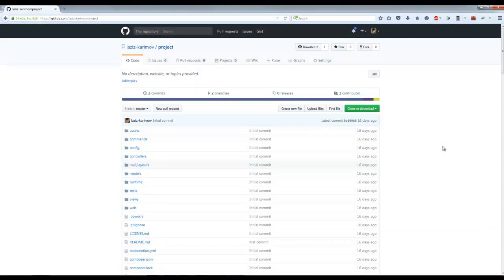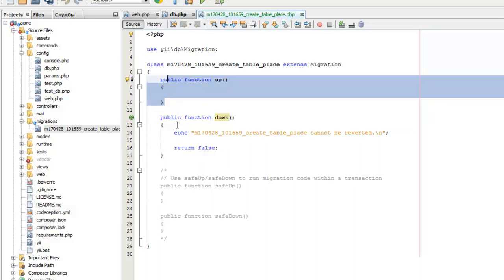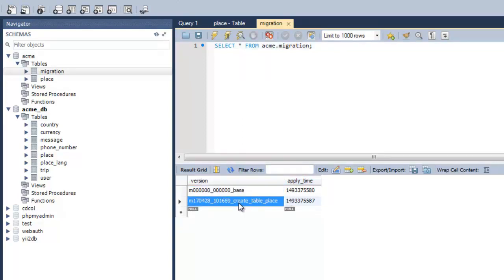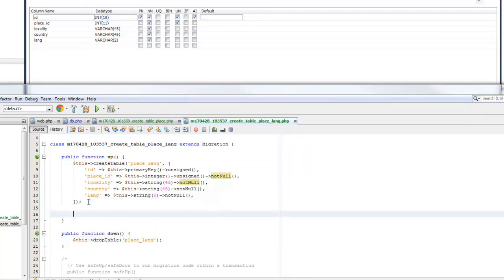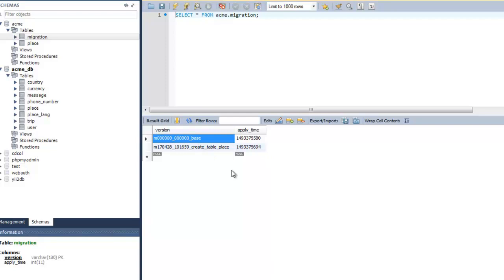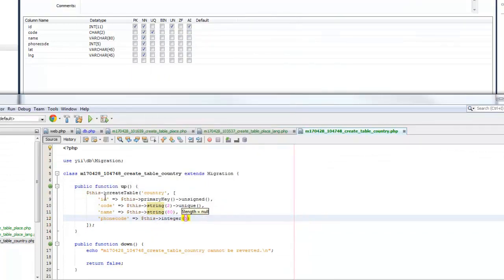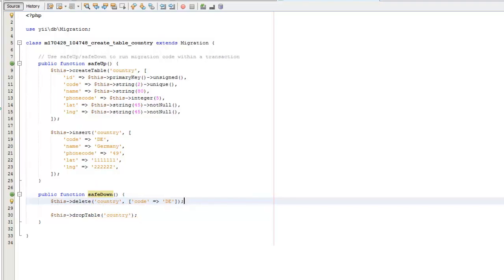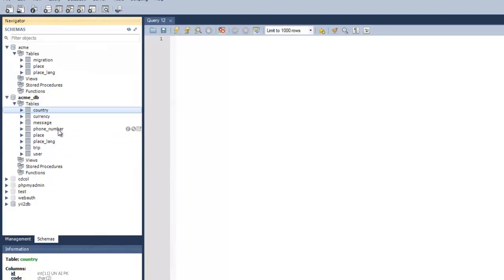Digiterry - Introducing Database Migrations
In this video I will cover database migrations - a Yii2 feature which helps you to synchronize the database schema and save you a lot of time during the development.